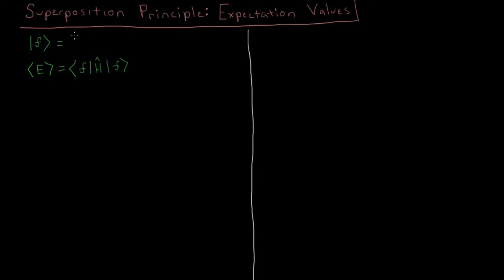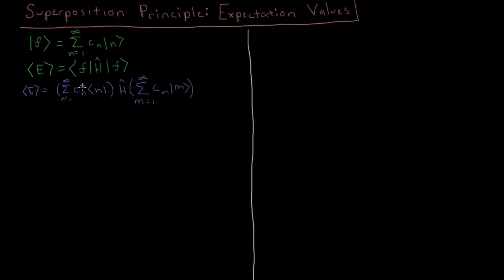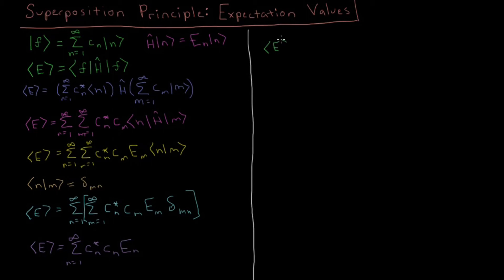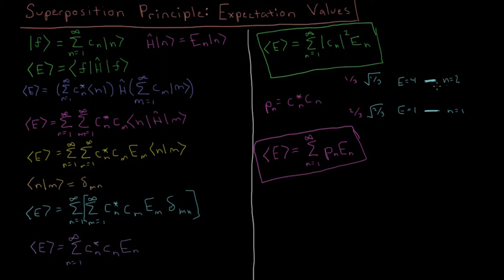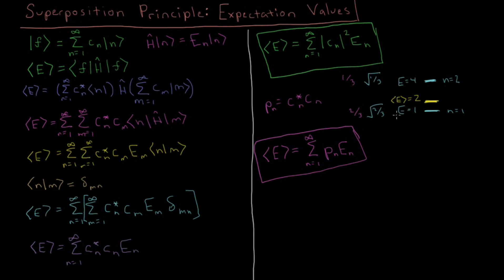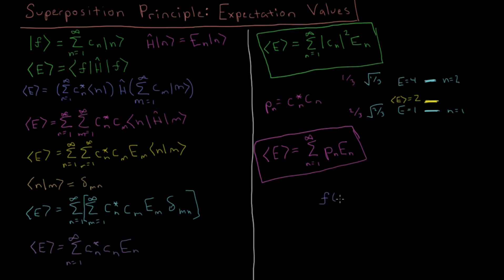Quantum Chemistry 4.11 - Superposition Principle 2: Expectation Values (Old Version)